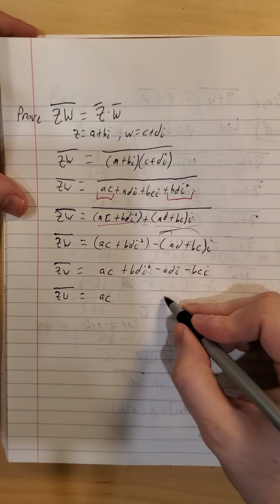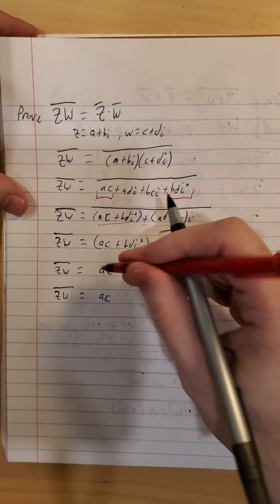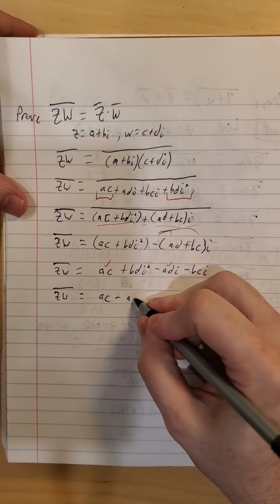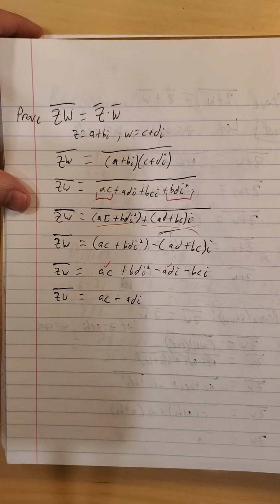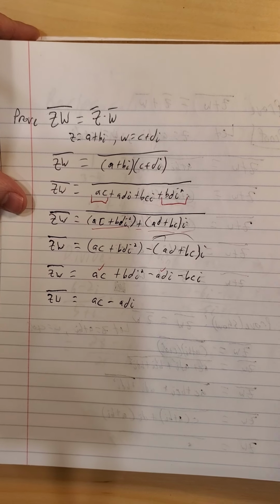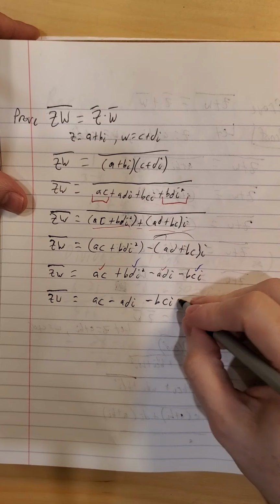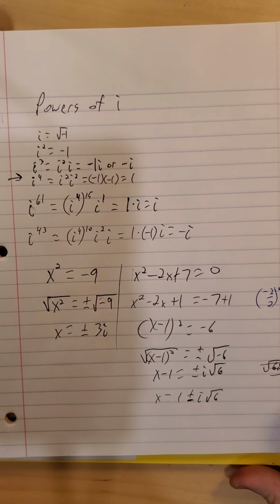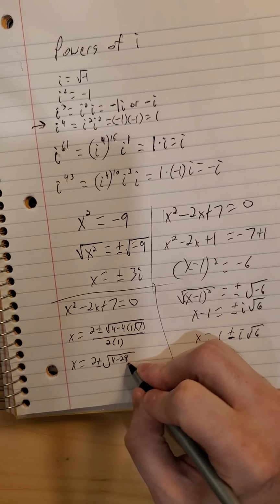MTH165 SECTION A.7 PART 2